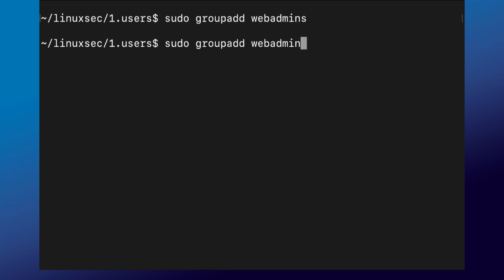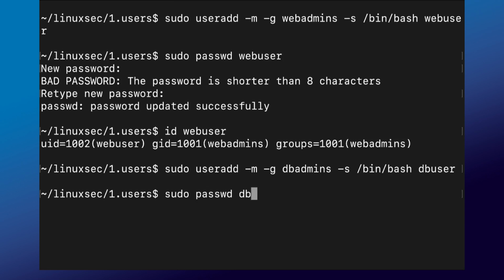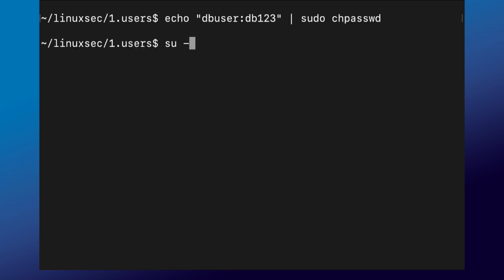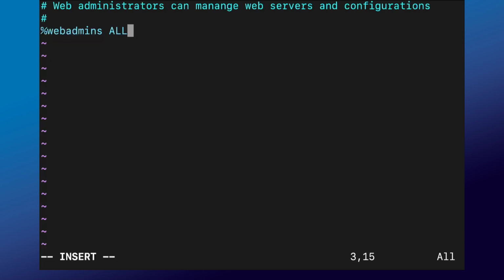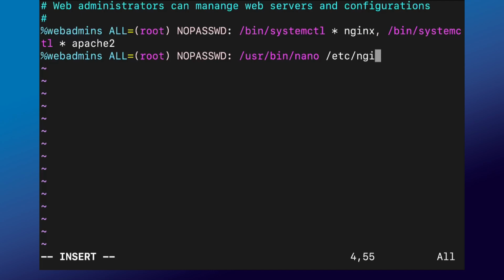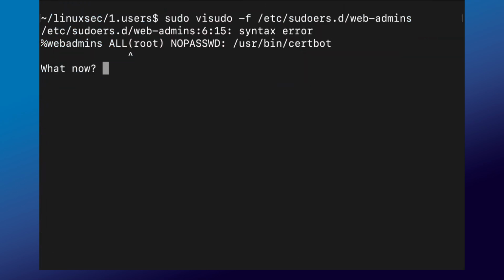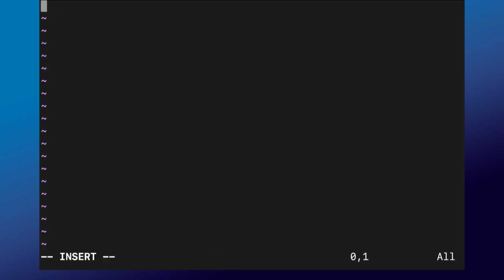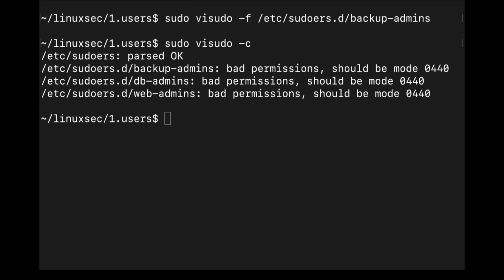Linux Security Complete Course - Lesson 5: RBAC with Groups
Want to master role-based access control in Linux? Understanding how to create sophisticated RBAC systems using groups is essential for any system administrator or security professional. This hands-on lesson takes your Linux security skills to the next level.

In this tutorial, you'll learn how to build a complete role-based access control system from scratch. Vitalii walks you through creating administrative groups (web admins, database admins, and backup admins), adding users to specific groups, setting up home directories, configuring login shells, and managing user passwords. You'll see real command-line examples using groupadd, useradd with essential parameters (-m, -g, -s), passwd, and id commands to verify your configurations. This practical approach ensures you can implement proper access control in production environments immediately.

Master these critical security concepts and protect your Linux systems effectively!